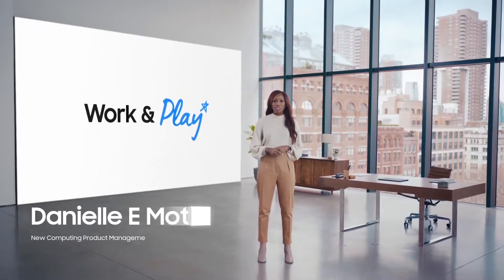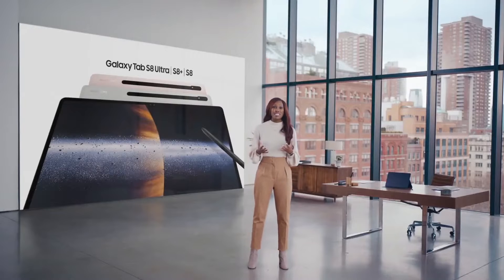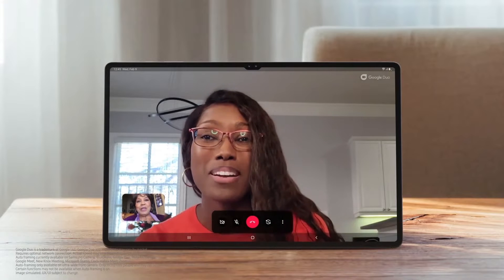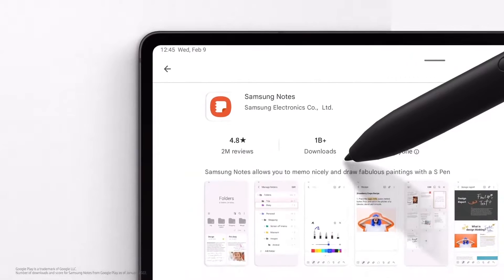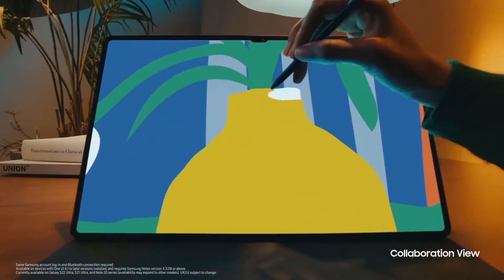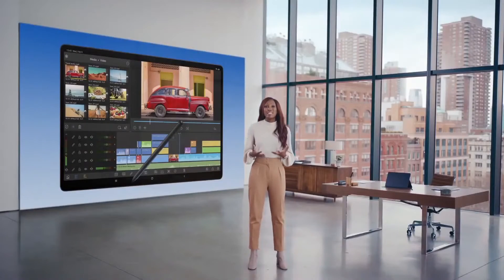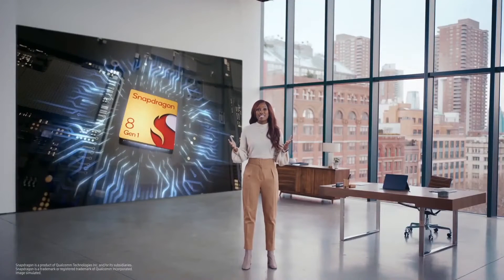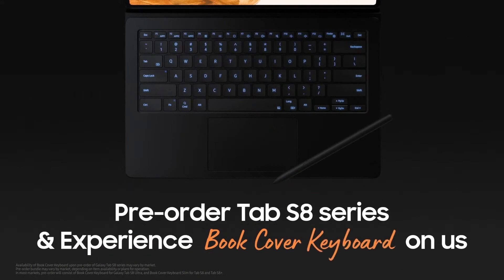Galaxy Unpacked February 2022: Official Replay l Samsung Galaxy Tab S8 Highlights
Welcome to the world of Technology.

It’s here, our first-ever Ultra tablet. Expand your world with our Galaxy Tab S8 Ultra

It’s not just the largest tab among the S series, it’s our thinnest, toughest, and most powerful yet. At 14.6 inches wide and with a 16:10 ratio it redefines standards for next-level immersiveness. It’s impossibly slim and lightweight but super-strong and durable. Capture the world in stunning 4k with our first ultra-wide front dual camera. Enjoy our new S Pen’s impeccable responsiveness. All powered by a 4nm processor, the Galaxy Tab S8 Ultra’s power will unleash endless new possibilities.

Work and play like never before.

LIKE / DISLIKE

Thanks!!

Comments will be read and please post feedback on videos.